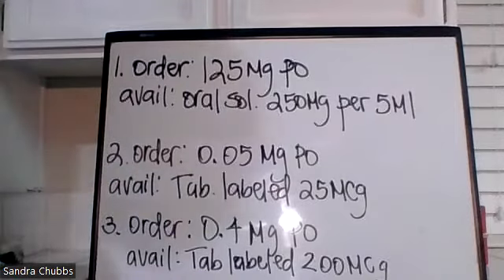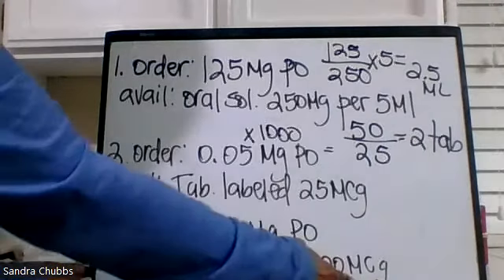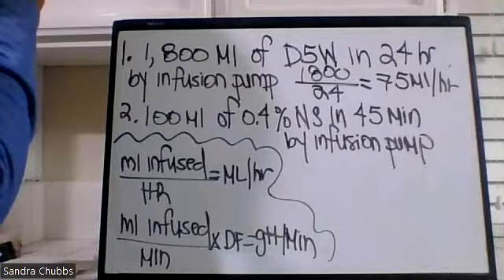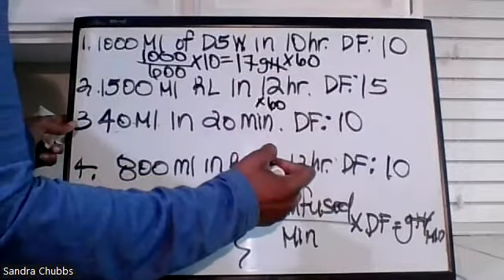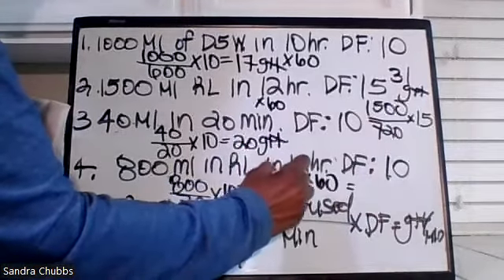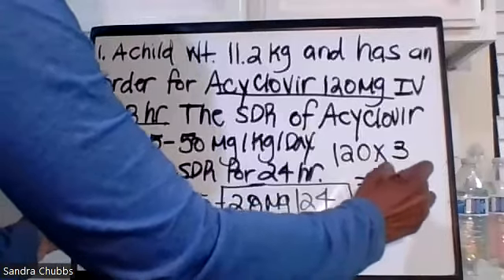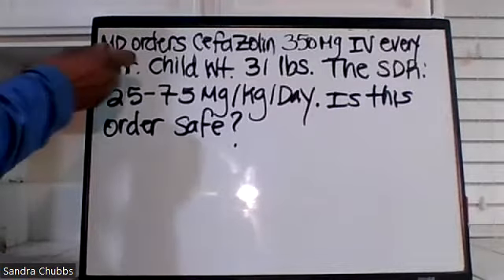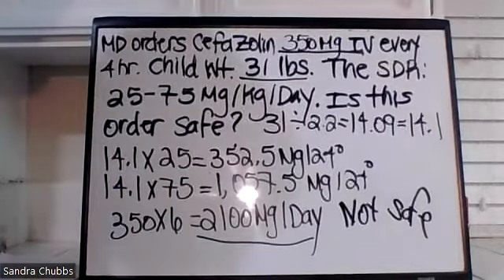D/H, IV Calc, Peds Calc Review